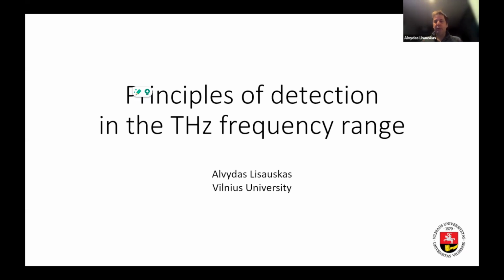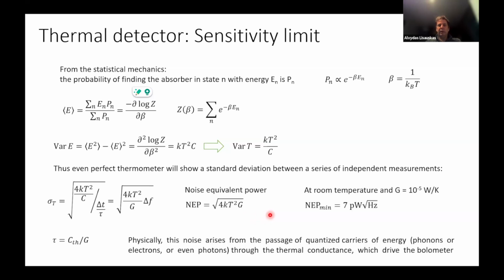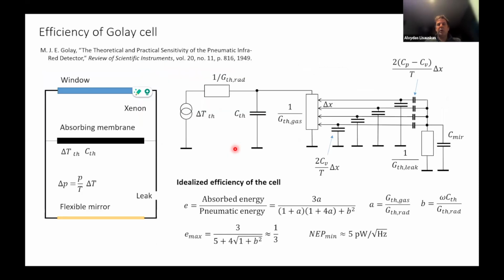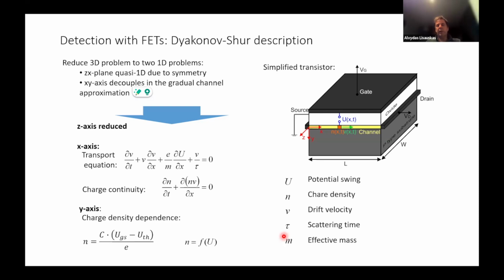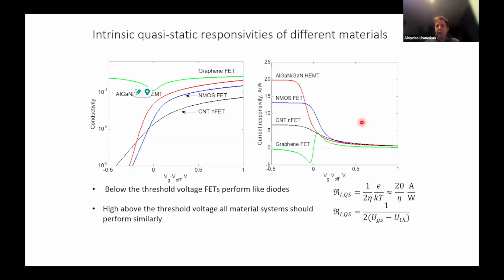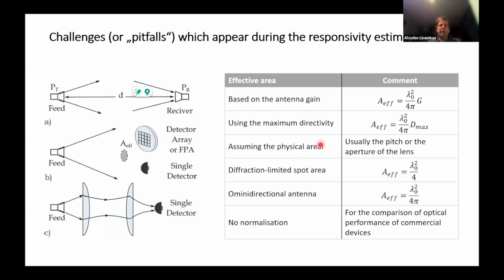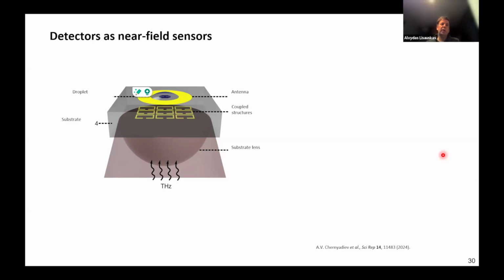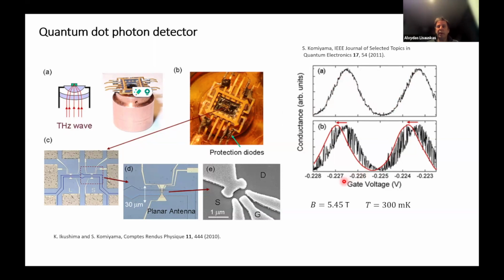Alvydas Lisauskas "Terahertz detectors"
A lecture by *Alvydas Lisauskas* (Vilnius University):
_Terahertz detectors_

This lecture is a part of the _Candela Open Lectures:  Exploring the Terahertz Foundamental Principles & Frontiers_ series.

*Abstract*

Terahertz frequency range is still referred as being the one of the least exploited spectrum range of electromagnetic radiation. It is located between the millimeter waves and infrared with a loosely defined span from about 300 GHz to 10 THz. During the last two decades, there was a noticeable scientific interest devoted for the development of THz devices and techniques which resulted in the invention of novel sources and detectors.

The lecture will give an overview of different, novel as well as well-established detection schemes which are used to detect THz radiation and will address to the underlying physical principles, their potentials, fields of applications and limitations. It will start from the introduction to a thermal detection principle and how this principle can be applied to implement detectors operating at room temperature as well as at cryogenic temperatures and to be “trimmed” to be able to detect just few THz photons. Special attention will be given to detectors based on electric nonlinear characteristics such as Schottky diodes and field-effect-transistor based detectors (TeraFETs). Furthermore, there will be addressed the main differences between the power and amplitude detection and the state-of-the-art devices used for detection of single THz photons.

*Lecturer’s bio*

A. Lisauskas received a M.S. in radiophysics from the Vilnius University, Vilnius, Lithuania, in 1995 and a Ph.D. in condensed matter physics from the Royal Institute of Technology, Stockholm in 2001. He worked at Goethe University Frankfurt, Germany and CENTERA Laboratories, Institute of High Pressure Physics, Warsaw, Poland. He is professor at Vilnius University and also leading scientific researcher at the Center for Physical Sciences and Technology, Vilnius, Lithuania. He works on physics of semiconductor devices focusing on terahertz electronics.

*Video Chapters*

0:00 Start
0:03 Speaker introduction
0:37 Lecture pt.1
51:36 Lecture pt.2
1:27:47 Conclusions
1:28:20 Q&A session and discussion